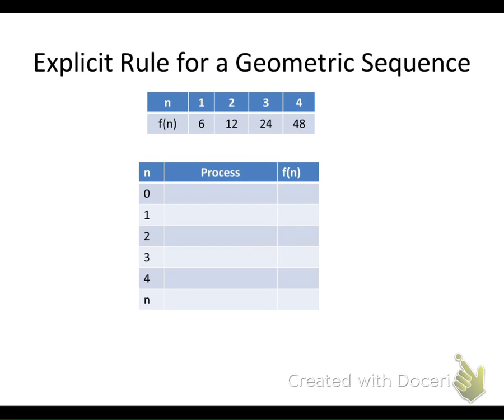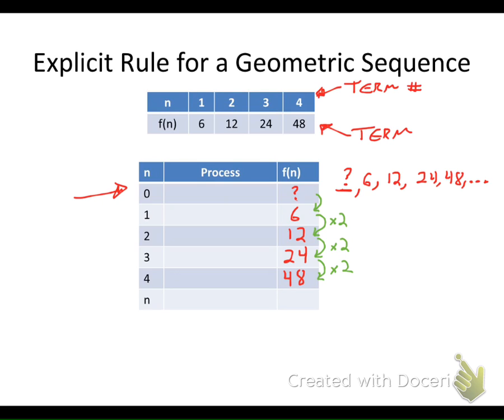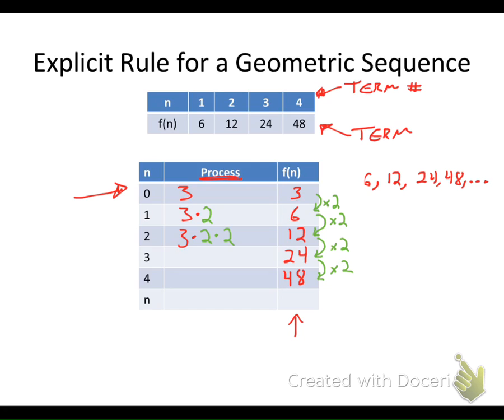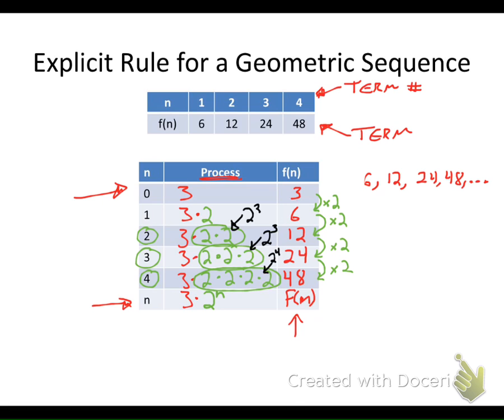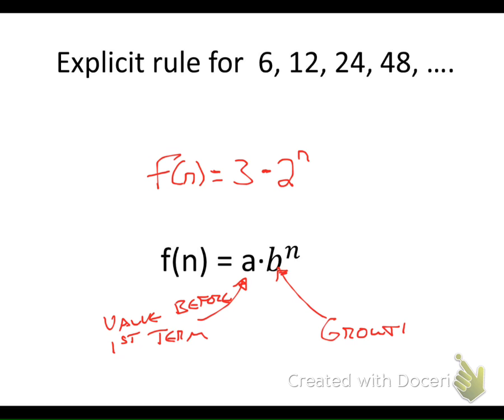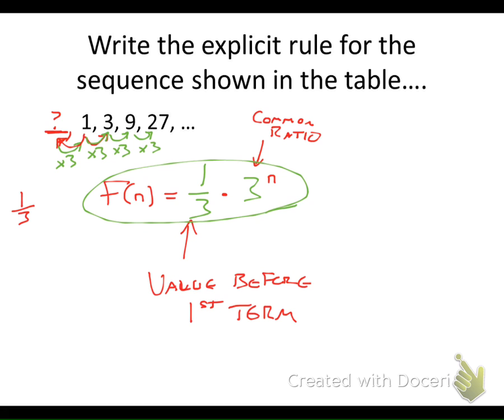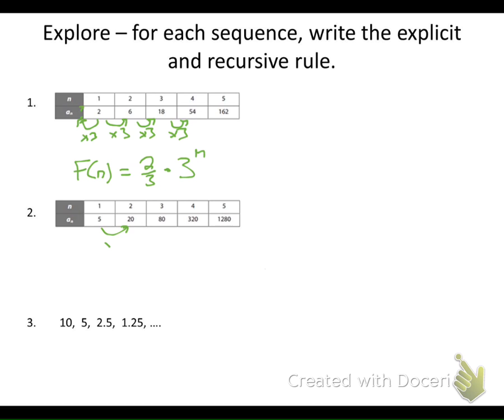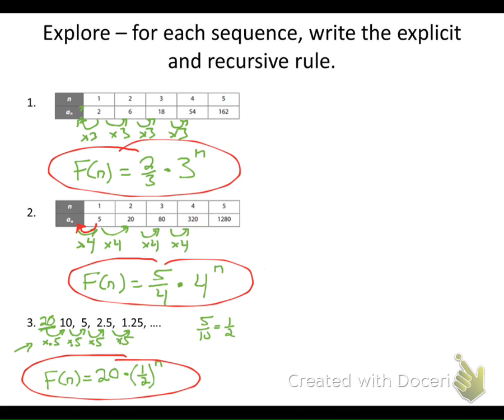Write Geometric Sequences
In this video we discuss how to write the rule for a geometric sequence given the value of several terms.

Warning: If you are not one of my students, you do not want to watch this video. I explain how to write the rule using a different strategy than most teachers. I do is this way so that students will see the connection between geometric sequences and exponential functions. So, if you are not one of my students, you will probably not want to watch this.